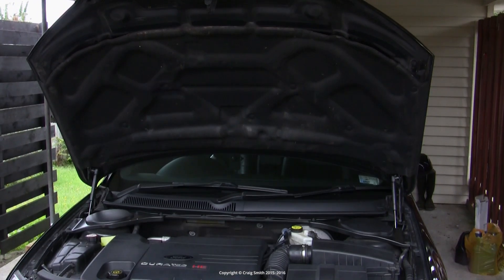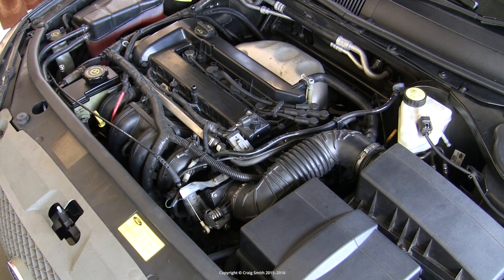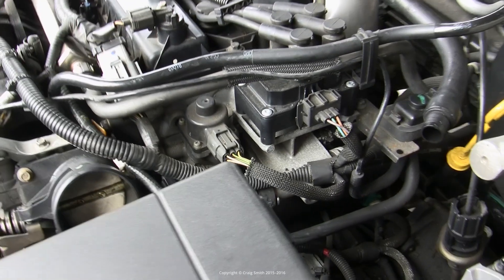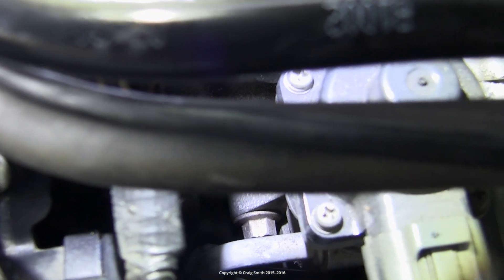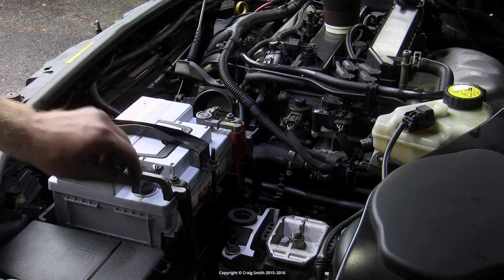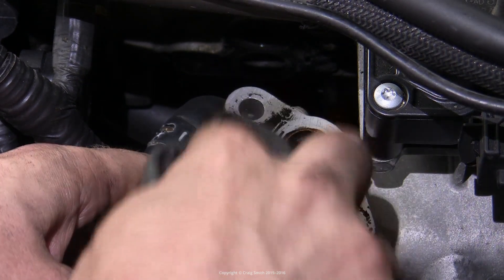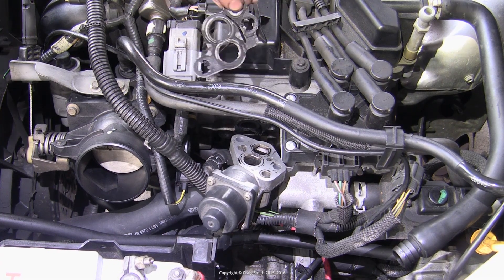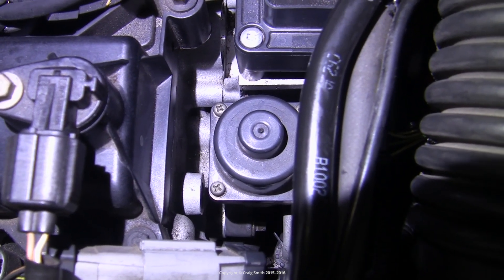How to: Remove & inspect EGR valve Ford Duratec HE (Mondeo, Focus, Mazda)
Simple DIY how to: Remove, inspect, and replace the EGR (exhaust gas recirculation) valve on a Ford Duratec HE or Mazda LF engine.

EGR valves get dirty over time along with the rest of the intake and exhaust components, and it's good practice to service them by just cleaning from time to time. Dirty or clogged EGR valves can lead to irregular or surging idle and engine tune problems - stuck open is similar to a vacuum leak which means poor idling, misfiring, or stalling; stuck closed can lead to knocking and timing problems.

If it's just clogged you can try to clean with carb cleaner. Ideally you should soak the body overnight (keep cleaner away from the electronics). Nb. this video only shows inspection of the valve without removing it fully from the engine cooling hose.

Failure will mean replacement is necessary. Computer codes may be set so these should be checked with a scan tool first.
Amazon US | Amazon UK

You will need:
- Screwdriver blade or similar to release air intake clip, and long nose pliers to redo
- 10 mm socket and 1/4" universal socket with 1/4" or 3/8" wrench and short extension bar
- Carb cleaner
- Rag(s)
- Flashlight.